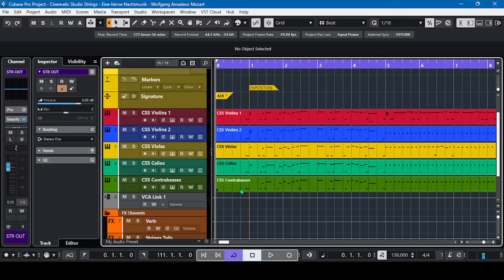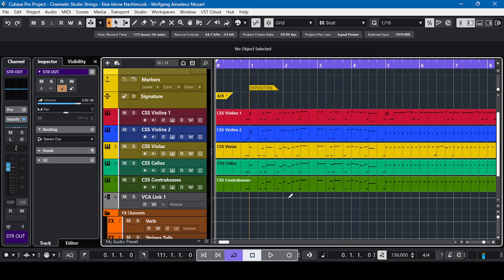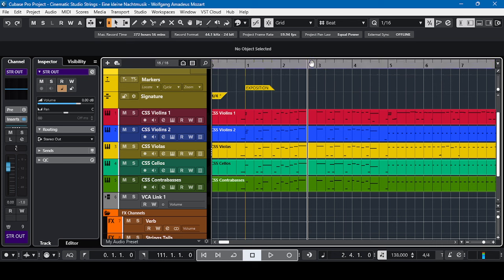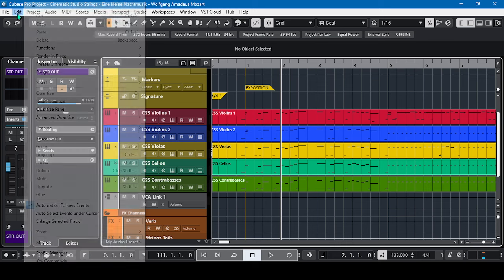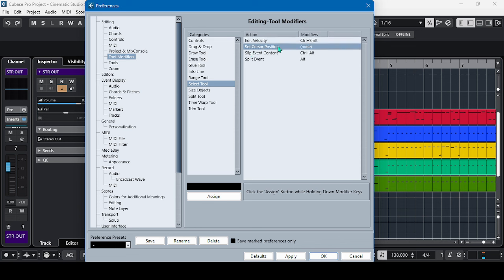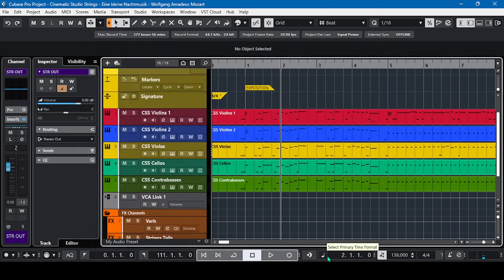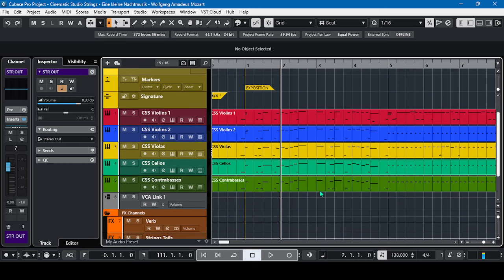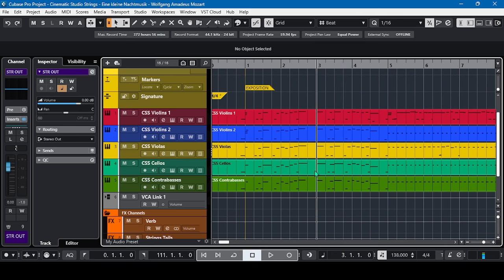Cubase Tip | Setting Cursor Position in Cubase Pro 13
SHARING 101- Hello guys! This is a very short tip for Cubase users. How to set the cursor position inside the project window. I know this one is a very valuable tip for us Cubase users. Enjoy!!!